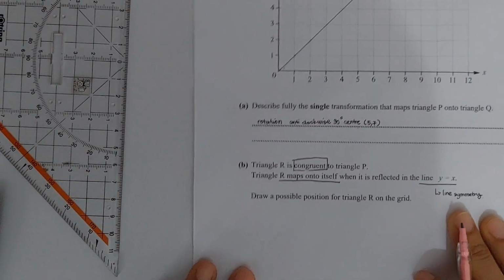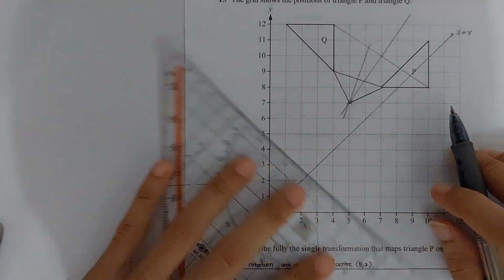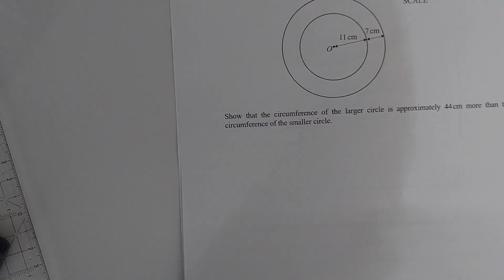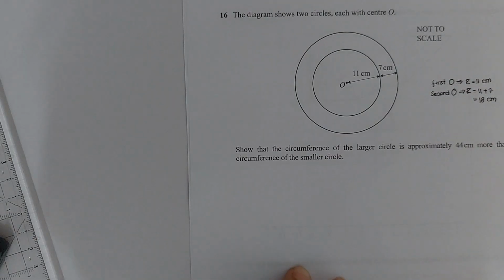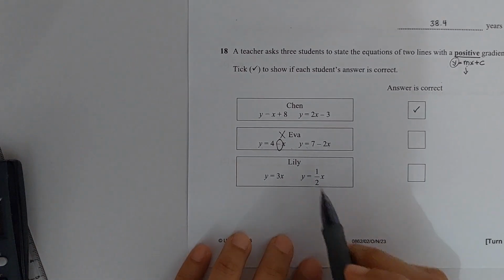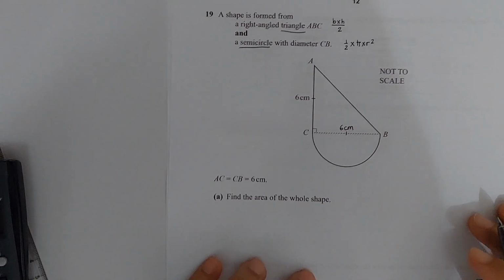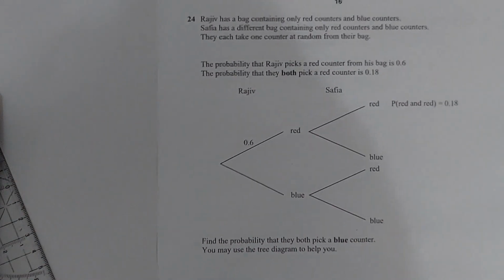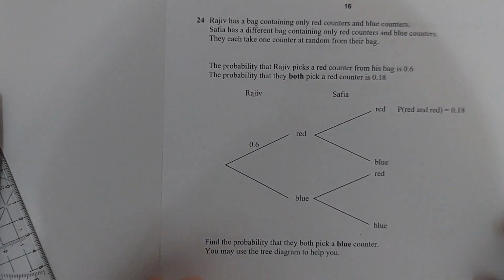Cambridge Lower Secondary Checkpoint Mathematics October 2023 0862/02 Q13 - Q24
Topics covered in this video:
* mid points
* percentage
* rotation and reflection
* circumference of circle and approximation
* mean
* linear equation - gradient , y = mx + c
* area of compound shape - semicircle and triangle
* pythagoras theorem
* compound bar chart
* upper and lower bound
* connection between area of rectangle and area of circle in a cylinder
* quadratic equation
* probability